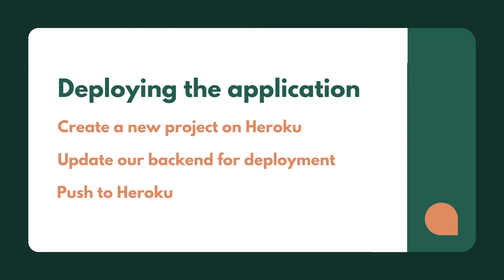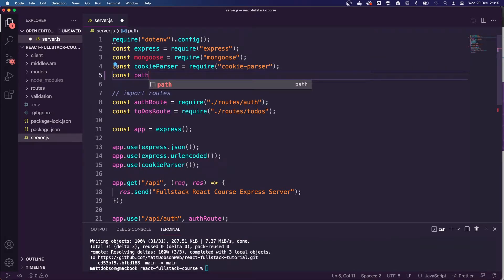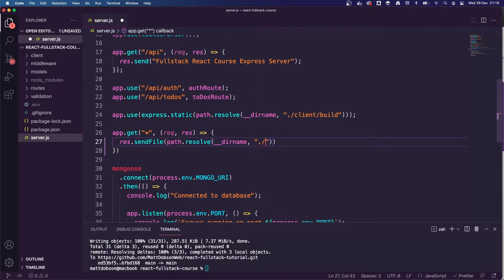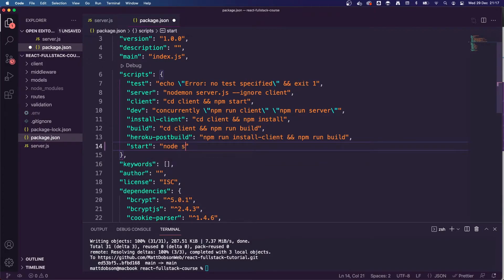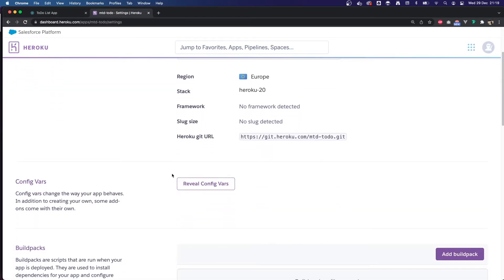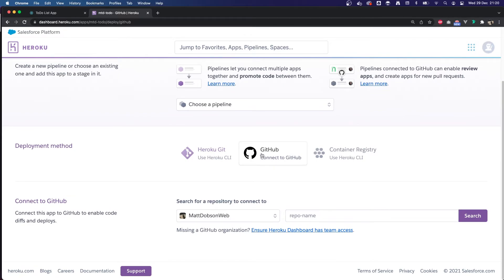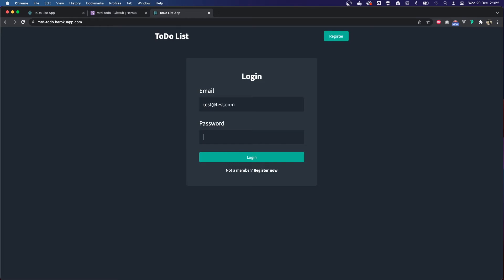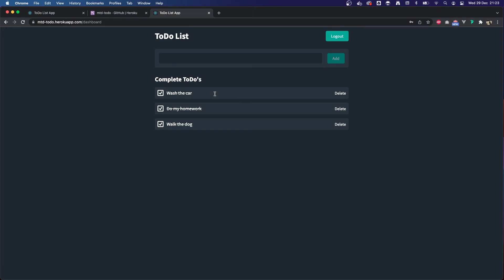#16 Deploying our fullstack application to Heroku | React Fullstack Course (2022)